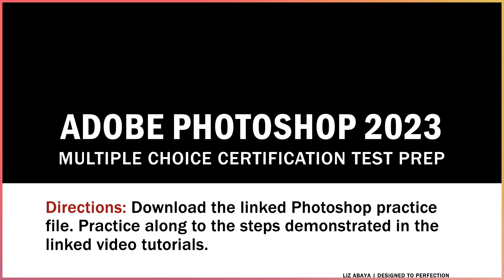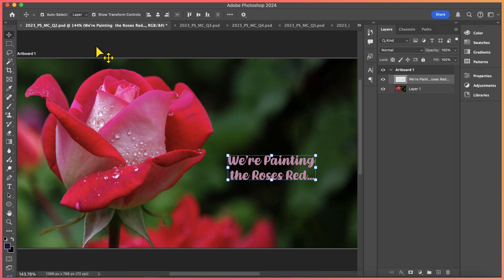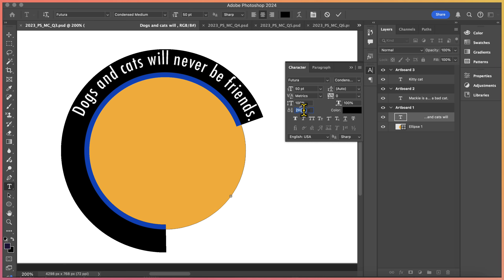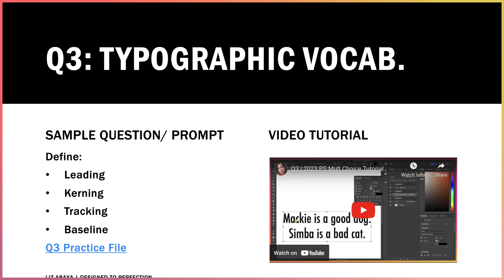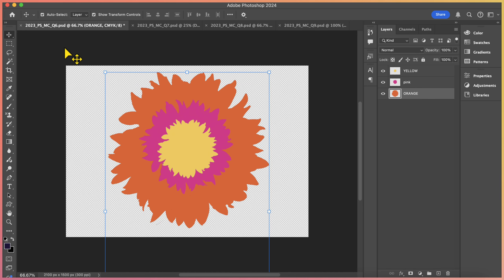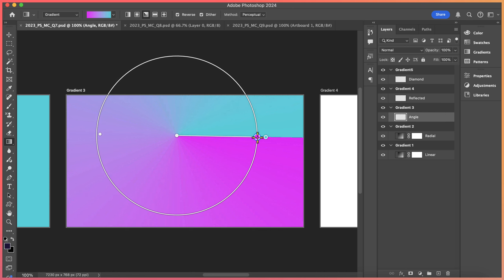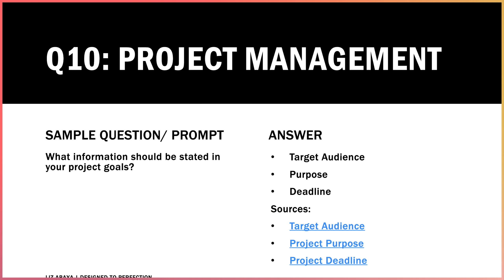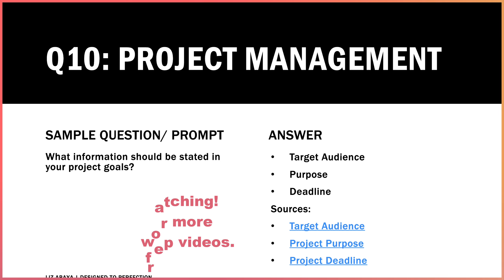Ace the Adobe Photoshop 2023 Cert Test | Multiple Choice Study Edition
In this tutorial, I review several questions and prompts you may expect to see on the 2023 version of the Adobe Photoshop certification test. on my TPT store if would like to purchase the study guide to use independently, or with students. I also recommend the Adobe Photoshop bundle, for further cert prep practice.